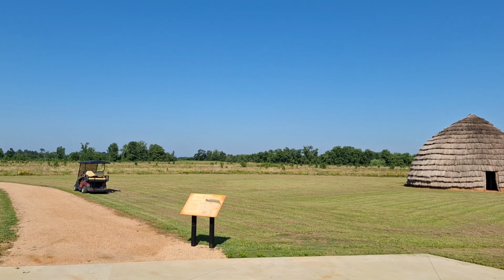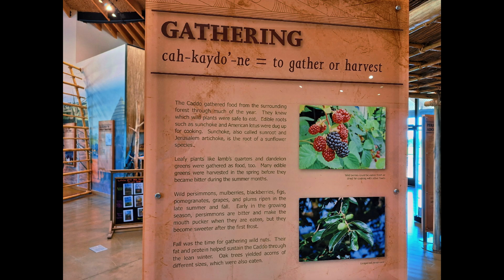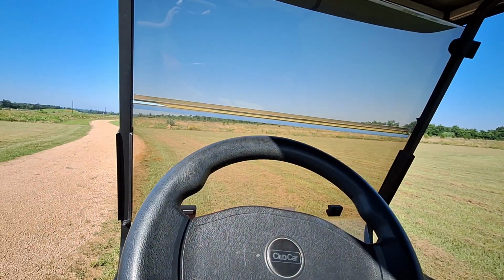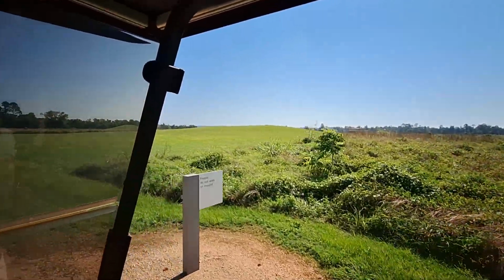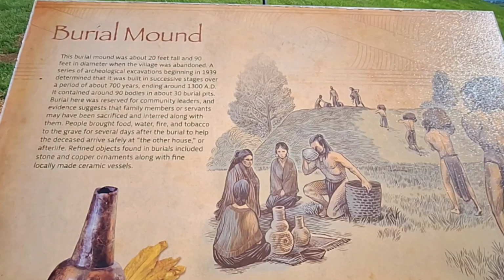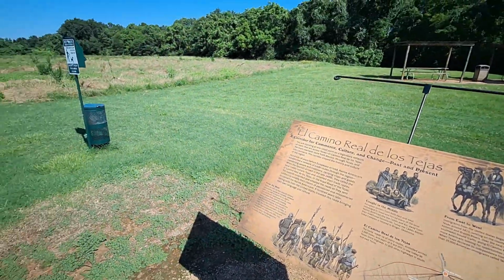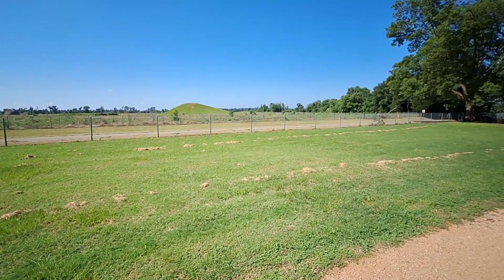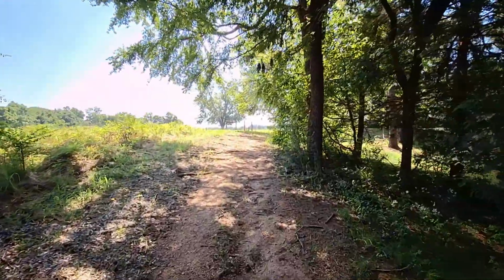CADDO MOUNDS STATE HISTORIC SITE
A tour of Caddo Mounds State Historic Site near Alto Texas.